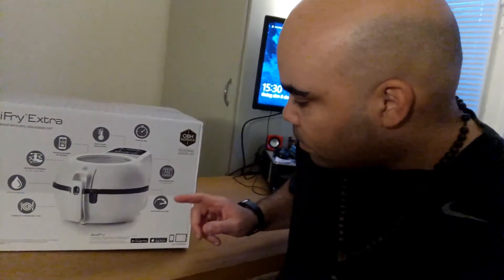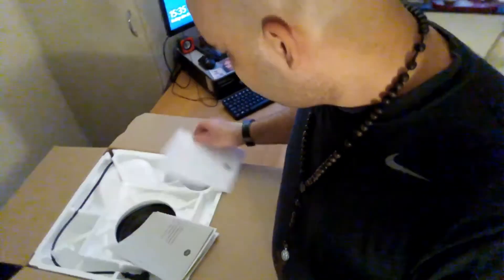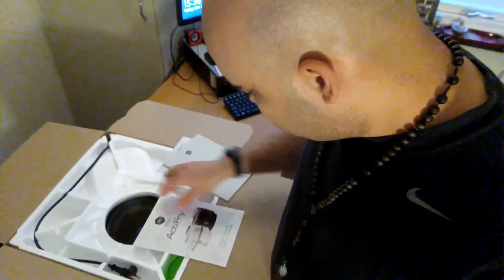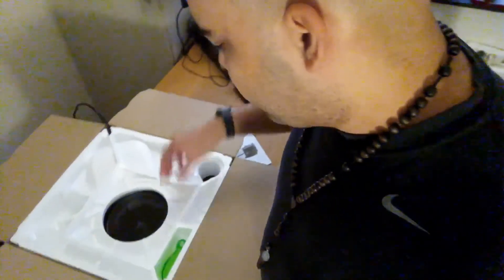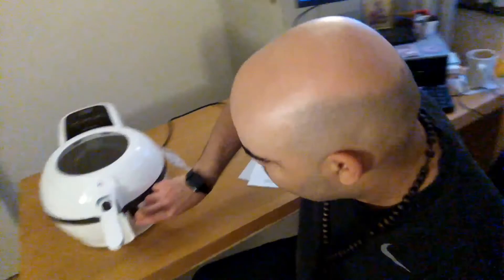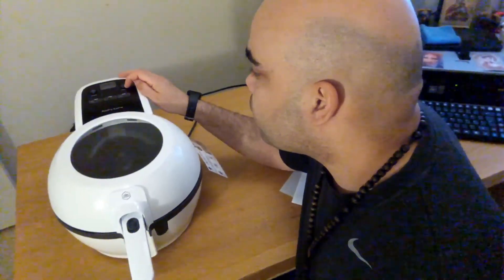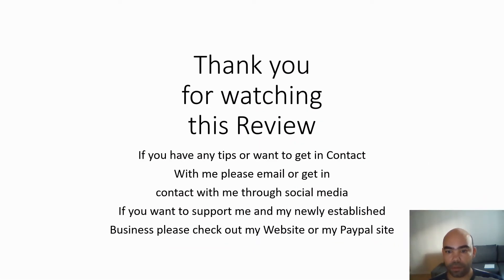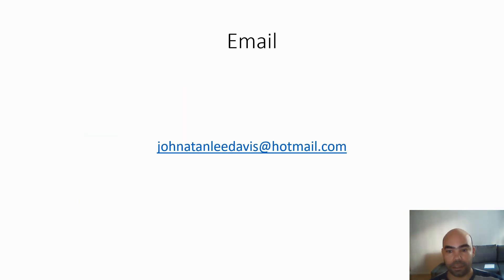Actifry Airfrier Review and Unboxing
This is an Review and Unboxing of the Actifry airfrier
I received this appliances from the Insiders to make an review so on the same time i make
an unboxing and Review for youtube too.